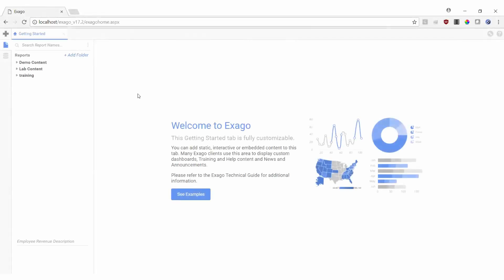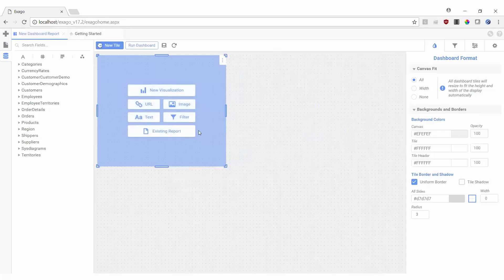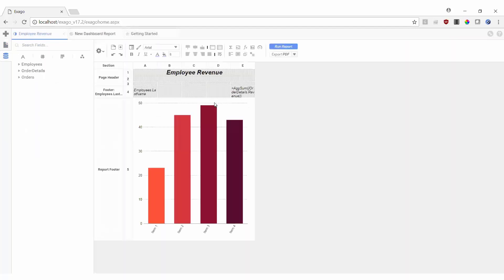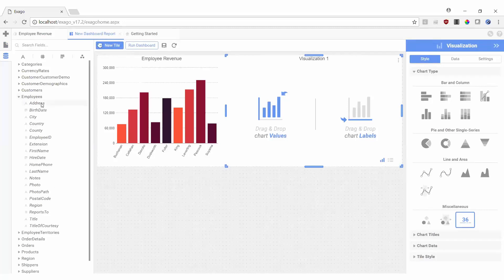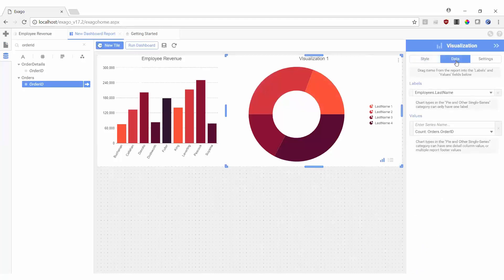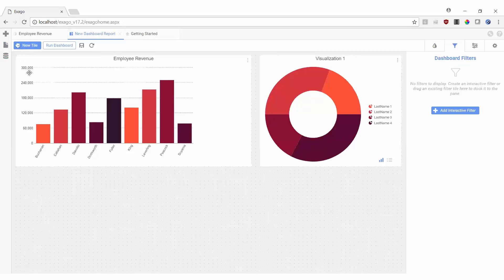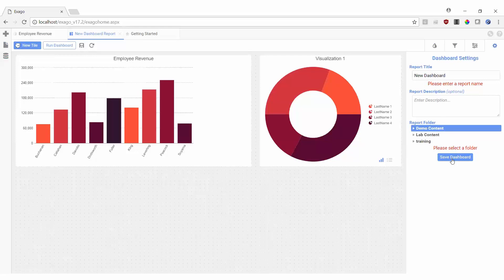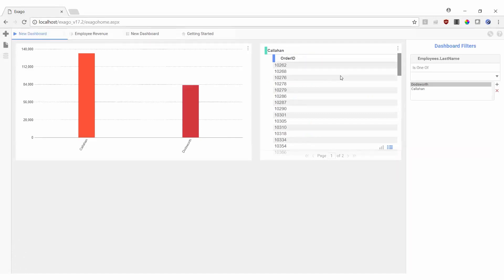Basic Training - Dashboards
Dashboards are an interactive way to display reports, visualizations, and more. In this video, we'll walk through creating a new dashboard.

If you'd like to recreate this video in your environment to train your users, we've included a link to our script here: